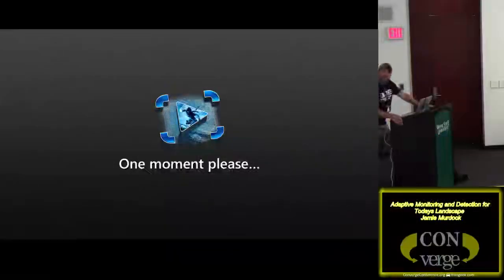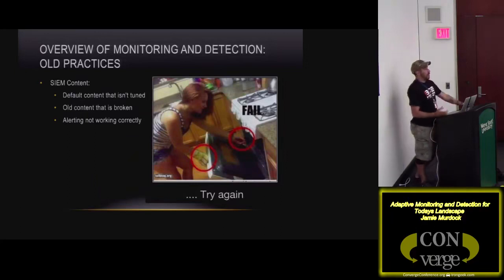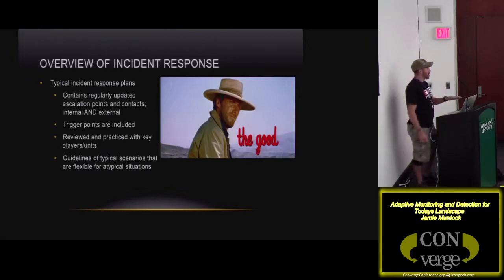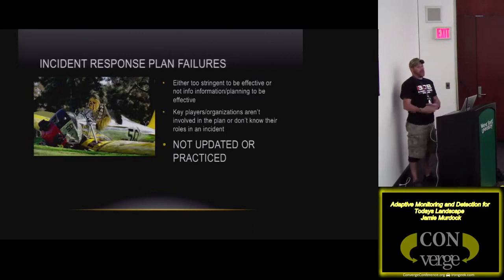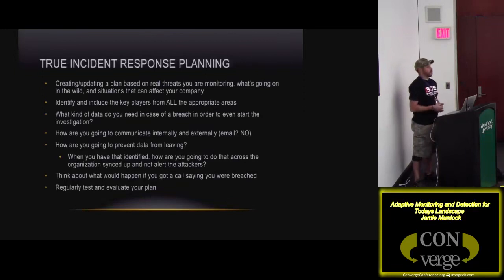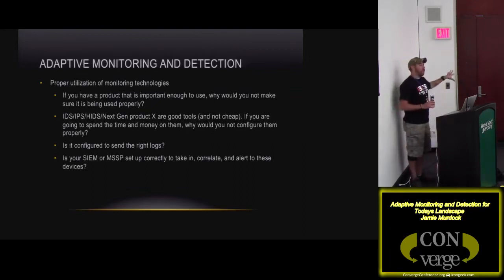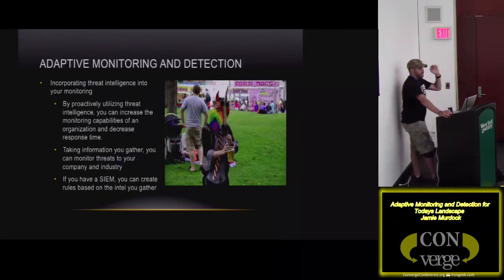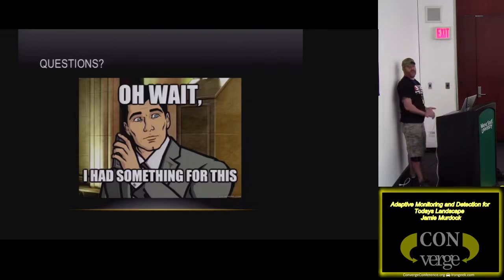Adaptive Monitoring and Detection for Todays Landscape Jamie Murdock ConVerge 2015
ConVerge - 2015 Hacking conference